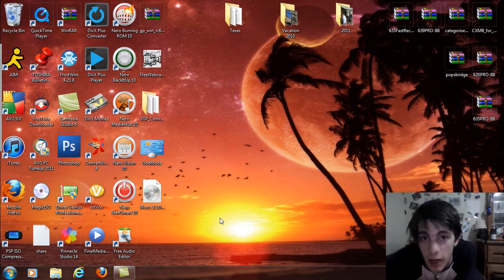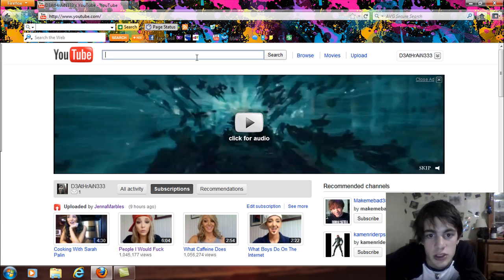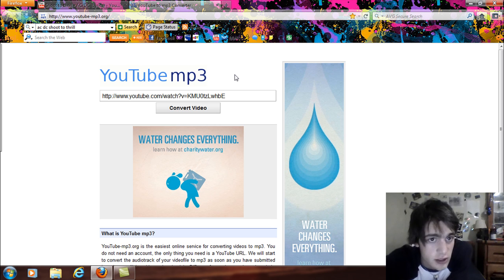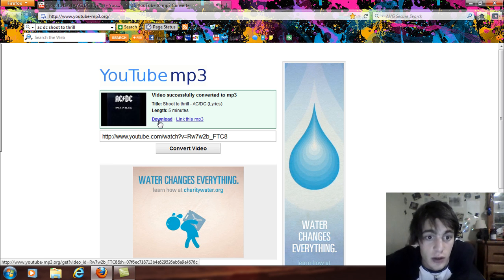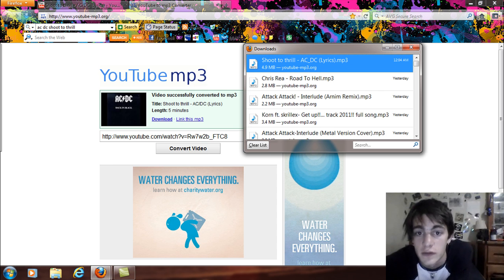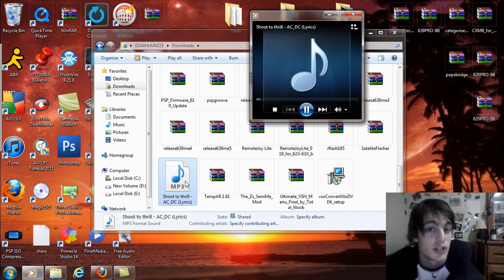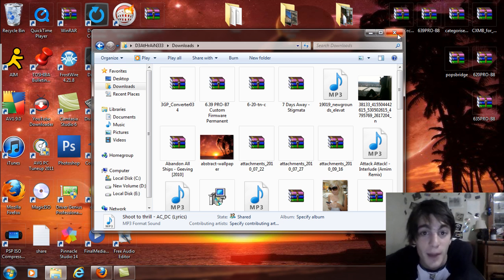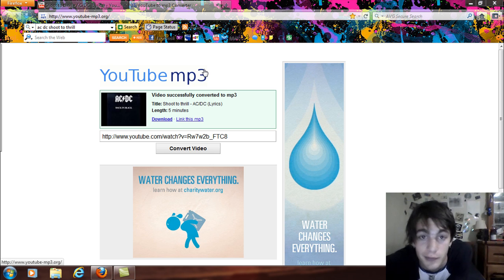YouTube To MP3 Format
This is a video on how to get your favorite YouTube videos into MP3 format. There are sic ass cover versions of songs released every day and sometimes you wish you could listen to it in your car, jogging, etc. well now you can. this is an online converter that takes the HTML and links it to make an MP3 file out of your favorite cover versions of songs, or maybe songs ITunes or Frostwire doesnt even have. Clink the link below to get started and download your favorite MP3's now.